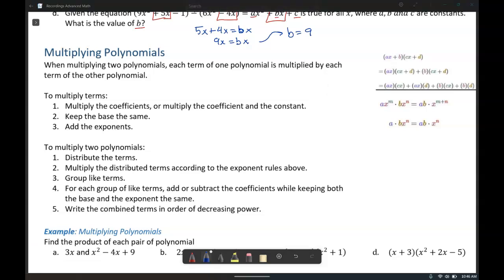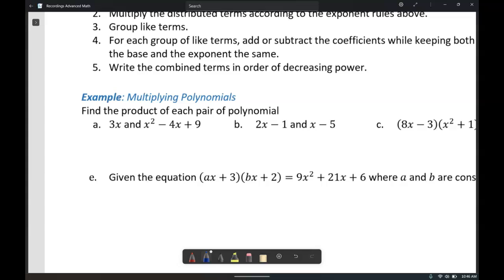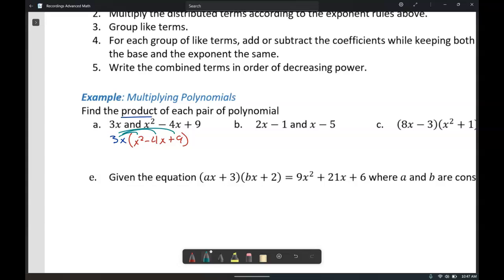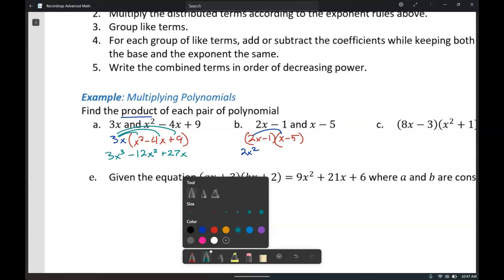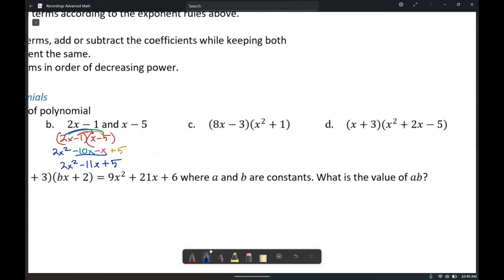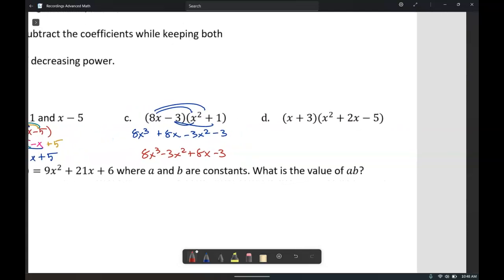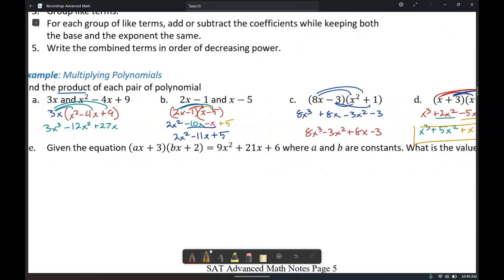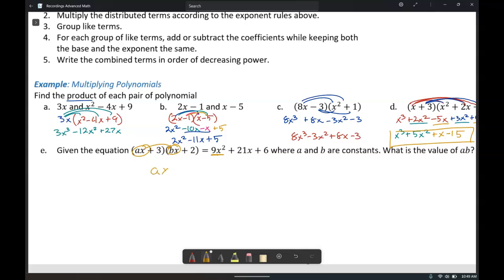MCR SAT Advanced Math Lesson 03.2 - Multiplying Polynomials